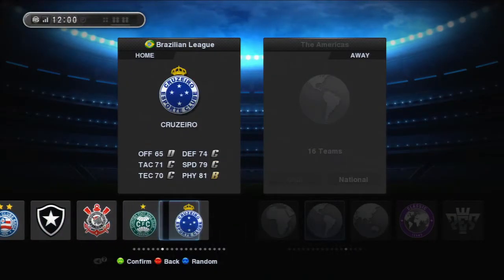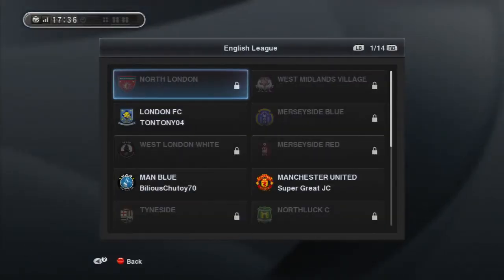Pes 2013 review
I bought this game for my ps3, and I played it! I got crazy! It's really awesome!.